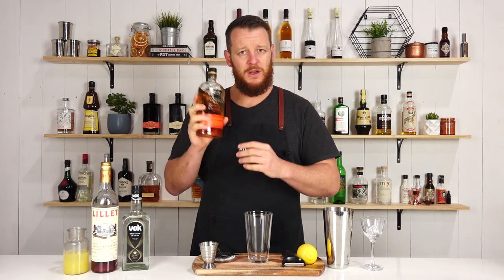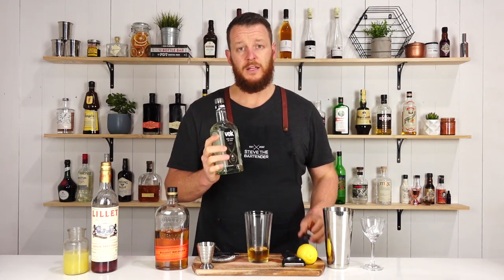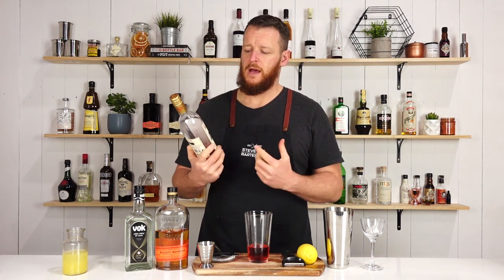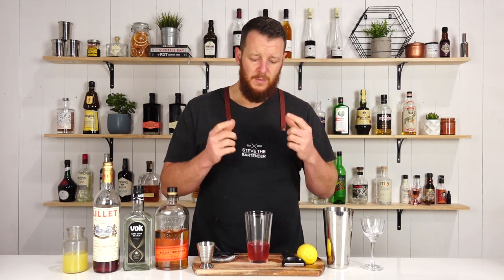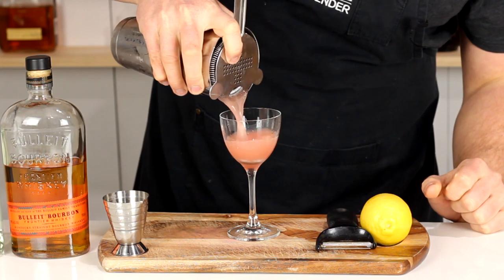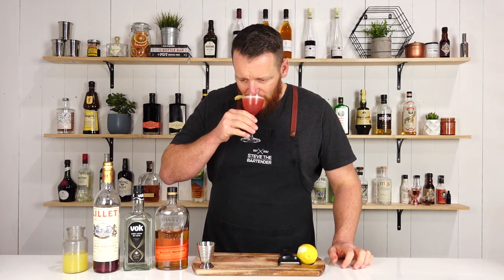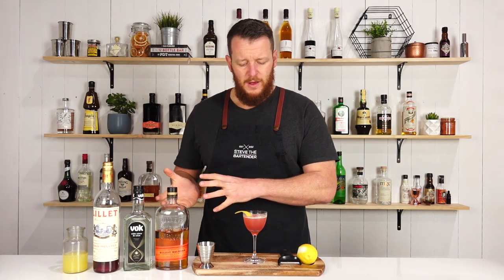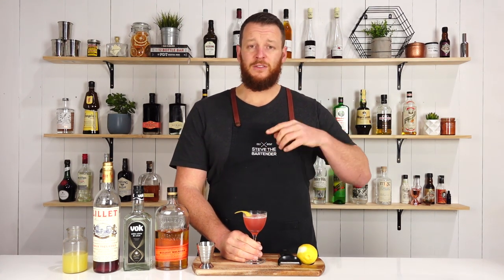19TH CENTURY COCKTAIL - Whiskey and Chocolate!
The 19th Century is a bourbon-based variation on the 20th Century cocktail. First created in New York by Brian Miller at the Pegu Club. Whilst slightly less chocolate-y notes than that of it's predecessor, this is our preferred version that seems to have more cohesion with flavours and balance.

INGREDIENTS
- 45mL Bourbon Whiskey (1½ oz)
- 22.5mL White Creme de Cacao (¾ oz)
- 22.5mL Lillet Rouge (¾ oz)
- 22.5mL Fresh Lemon Juice (¾ oz)

METHOD
1. Combine all the ingredients into your cocktail shaker
2. Shake with ice
3. Strain into a chilled cocktail glass
4. Garnish with a lemon twist